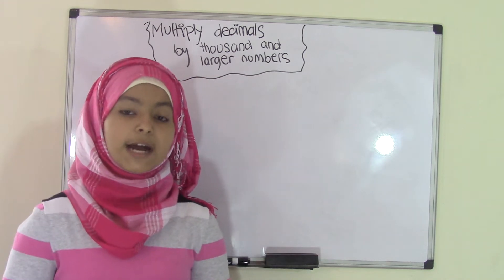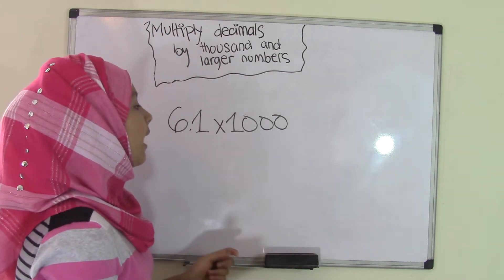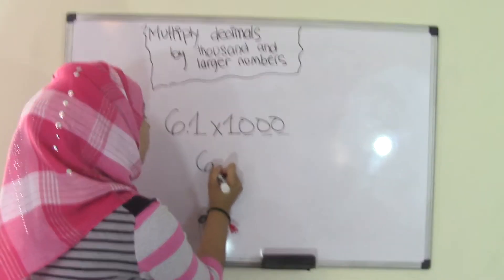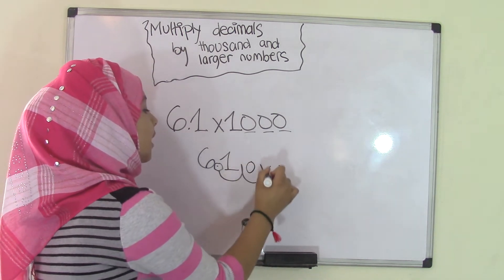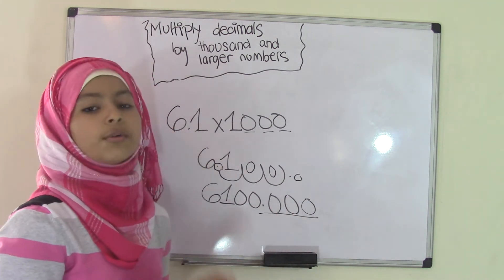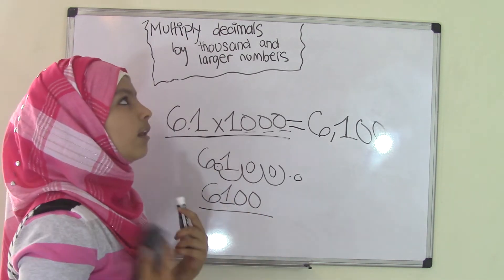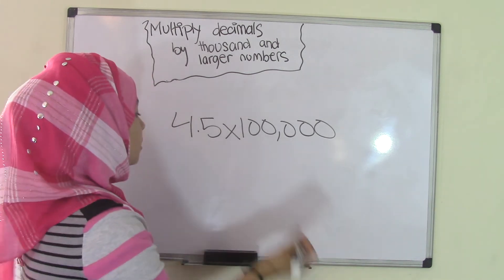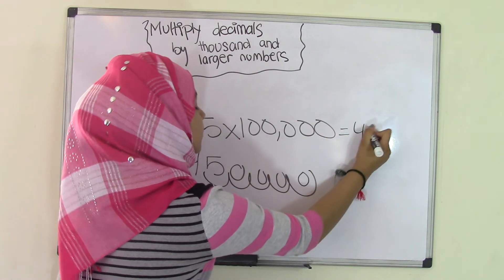5th Grade Math Multiply Decimal Numbers by Thousand and Larger Numbers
In this video, you will learn how to multiply decimals by thousands and larger numbers such as multiples of tens. This video is a thorough step by step tutorial for 5th graders who are just learning the chapter of decimal multiplication.

5th Grade Math (Common Core Math) is all about teaching Fifth grader student Math skills
Visit us:
5th Grade Math (Common Core Math) is all about teaching Fifth grader student Math skills